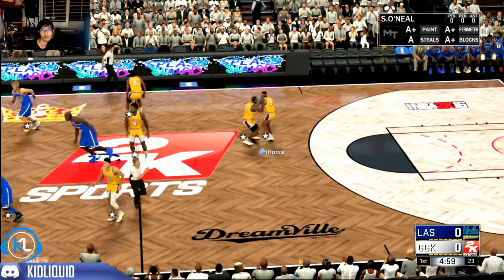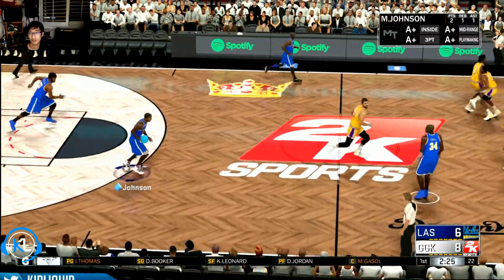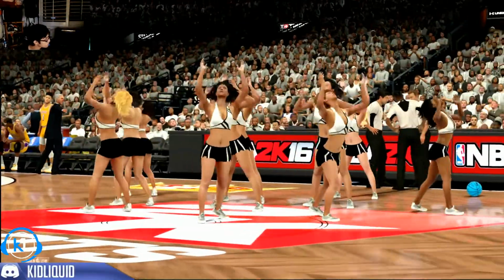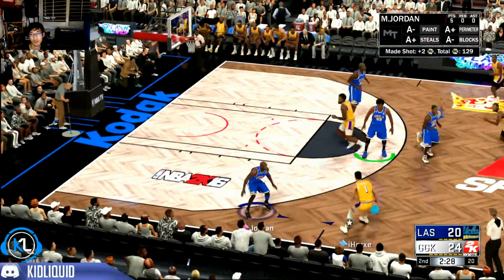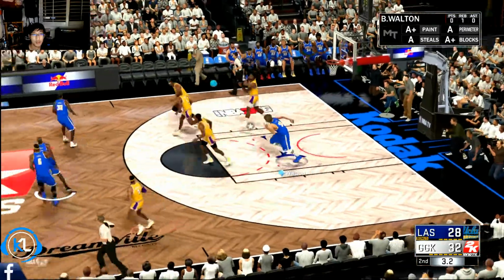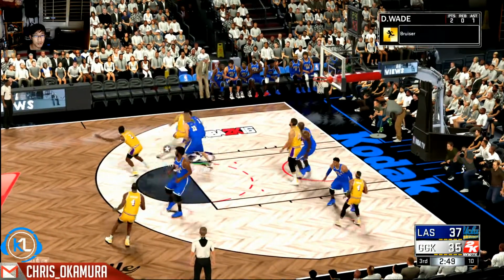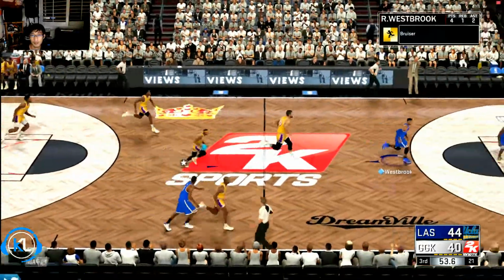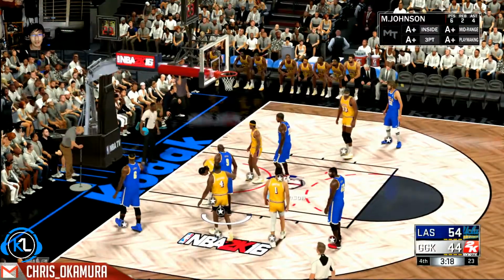NBA 2k17 - MTO 3rd Prestige Diamond League Game #11